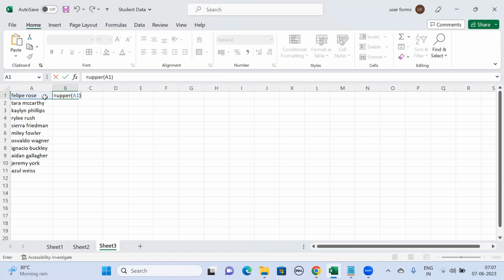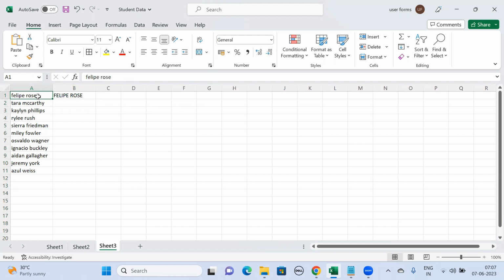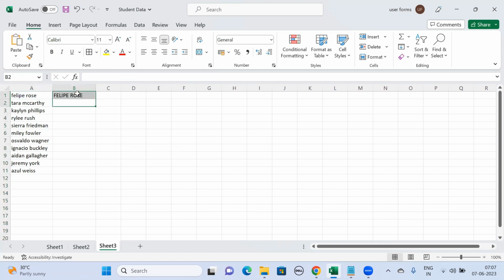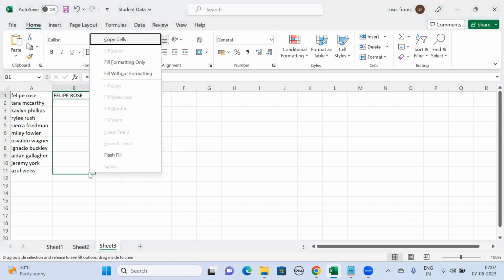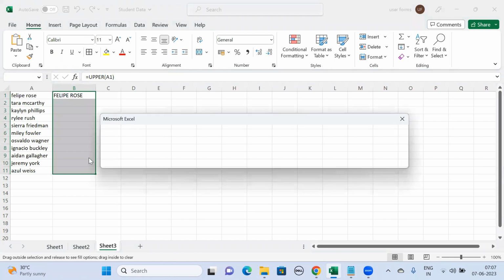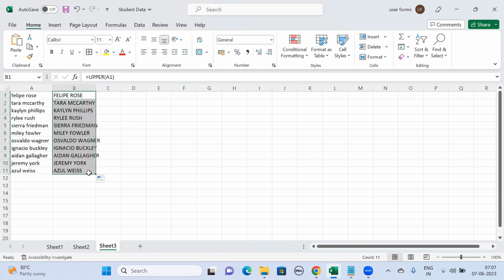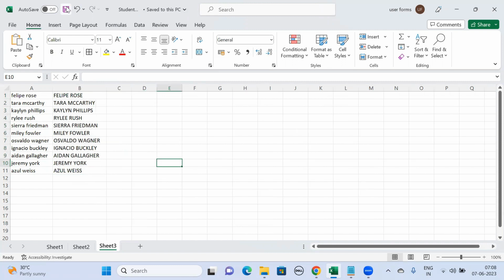Convert Lower case text to upper case text in excel